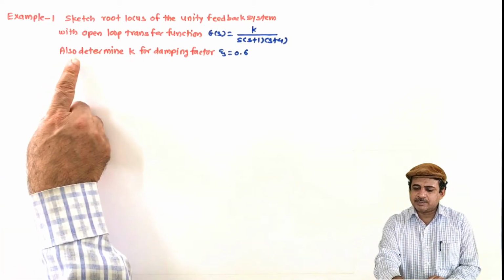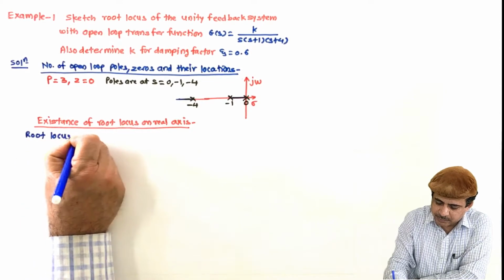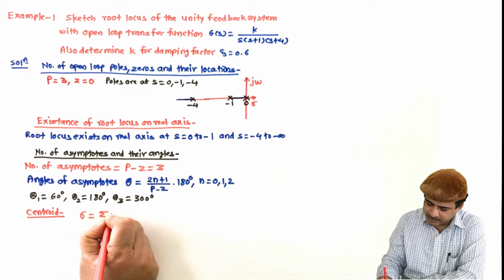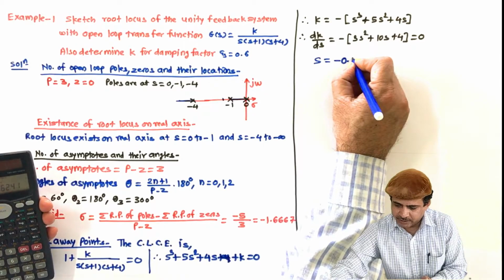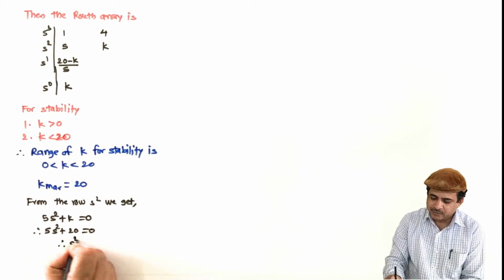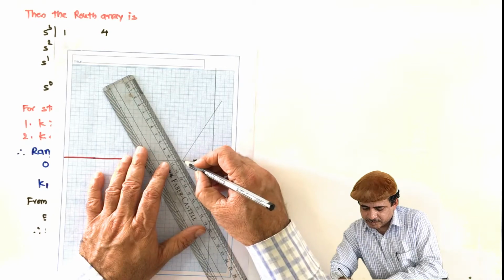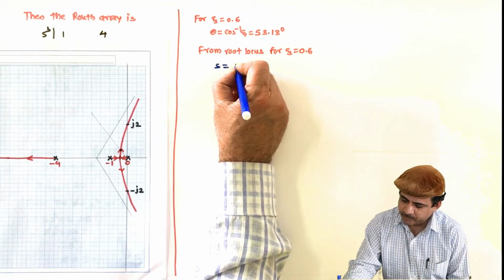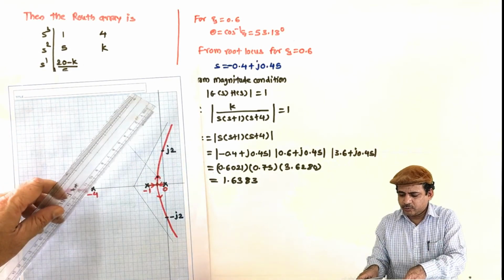L38 Numerical example on root locus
In this video a numerical example is solved for the third order system with no zeros. This video also elaborates how to find system gain k at any point on the root locus and how to find a point on the root locus which results into specified damping factor.